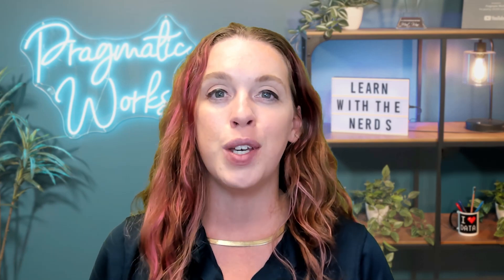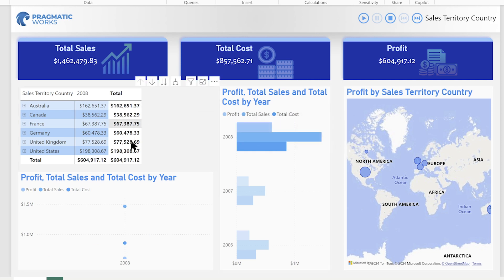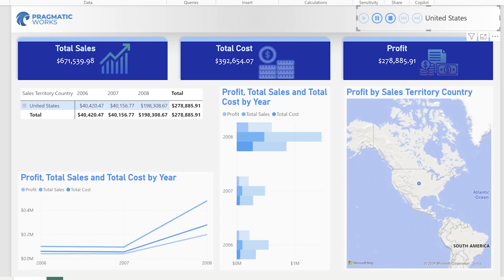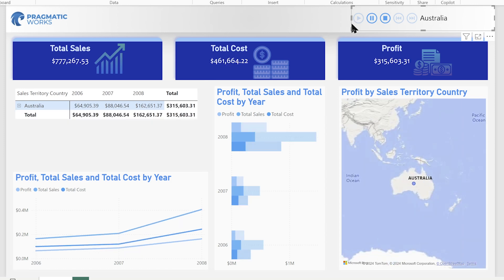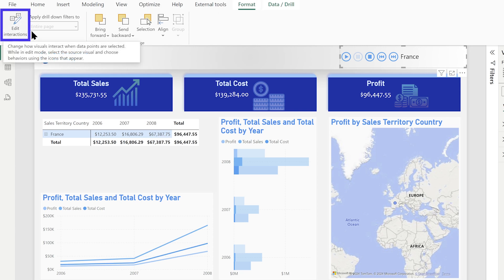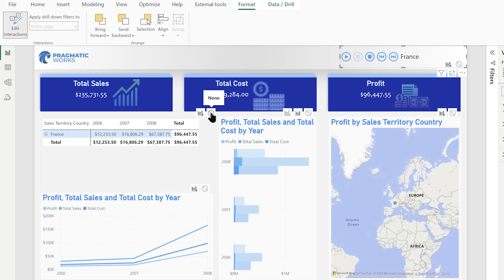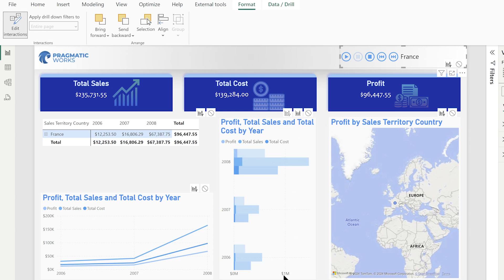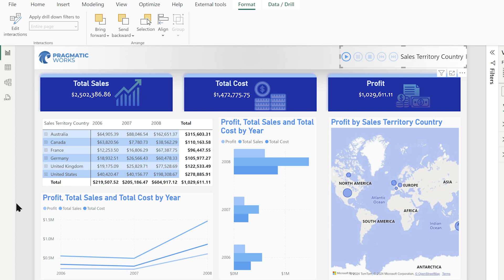How To Edit Interactions Between Your Power BI Visuals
Learn how to use Power BI's Edit Interactions feature. Allison shows how you can effortlessly filter and highlight critical insights to tell a compelling story with your data. Customize your visuals and interact seamlessly to focus on what matters most.

0:00 - Overview of Visual Interactions in Power BI
2:20 - Customizing Play Axis Slicer Settings
3:27 - Accessing Edit interactions
4:05 - Configuring Interactions for Different Visuals
5:50 - Turning off edit interactions